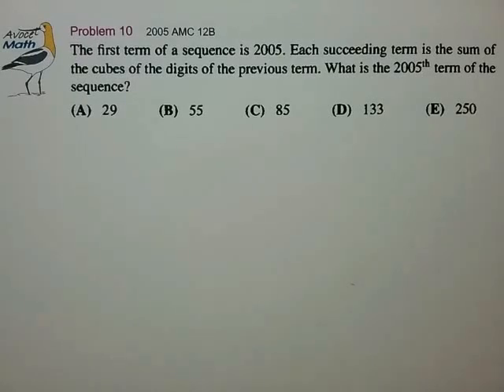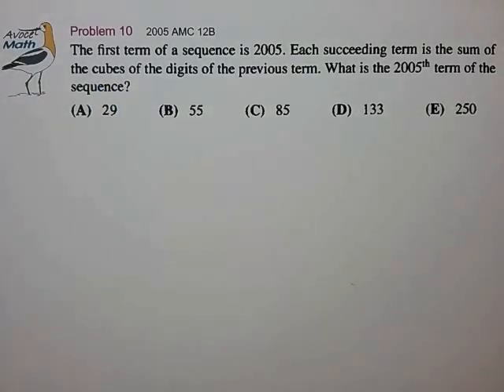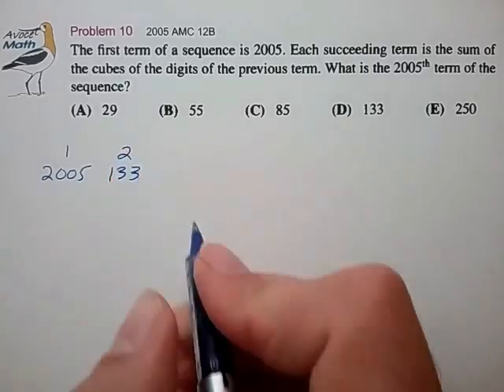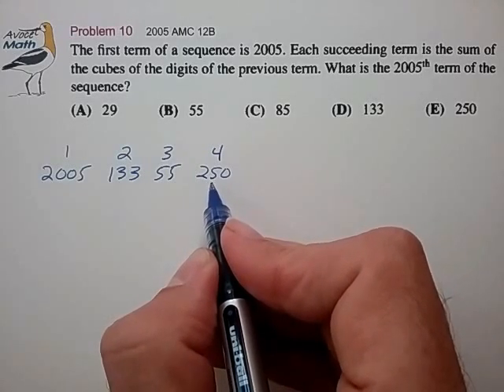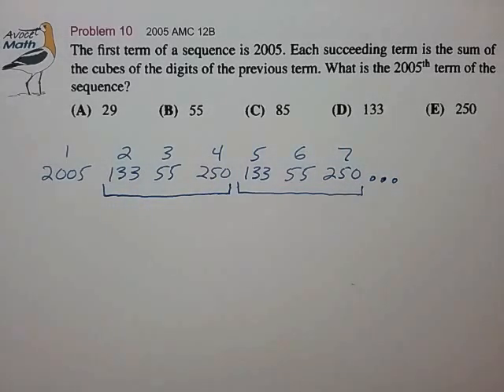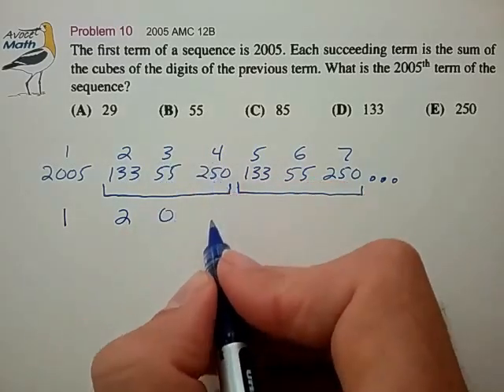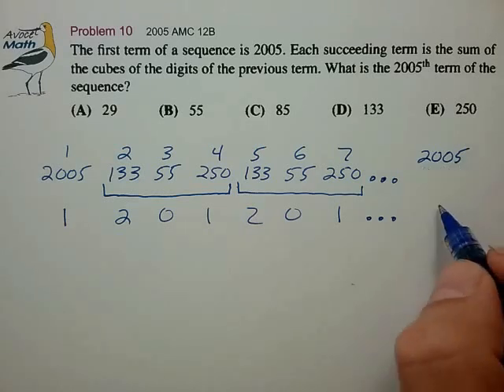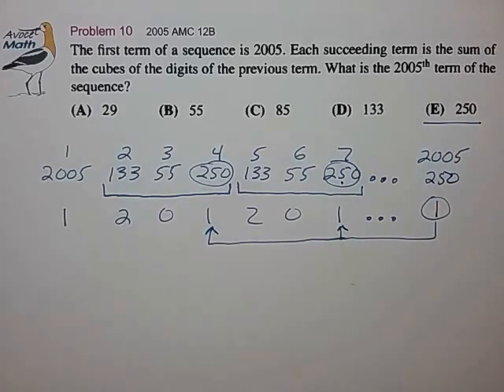AMC12 Sequence Series Example 1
Search "Sequences Series pdf" for plenty more